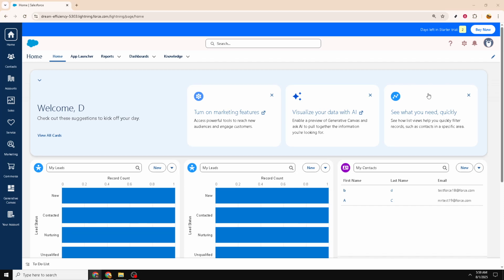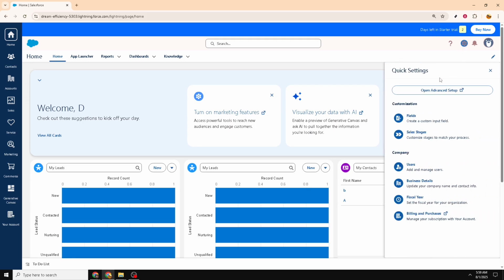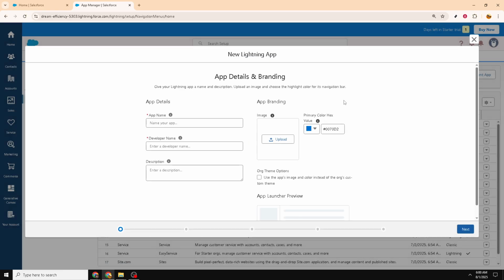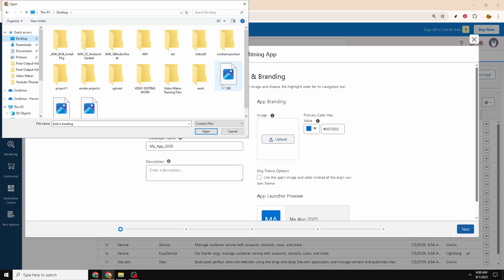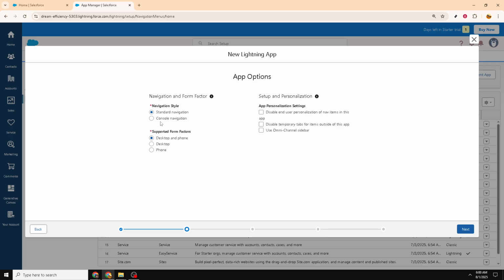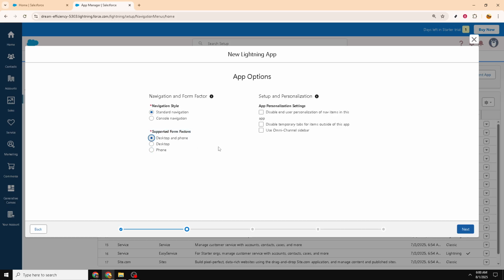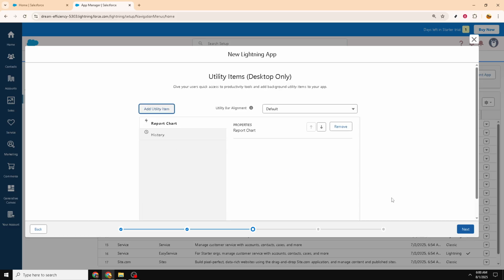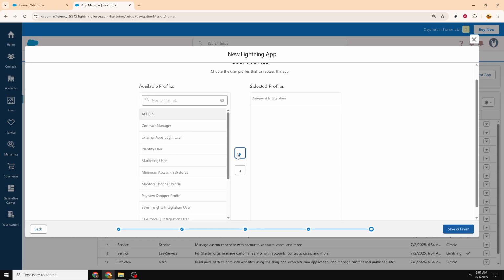How to Create a Connected App in Salesforce { 2025 edition }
How to Create a Connected App in Salesforce